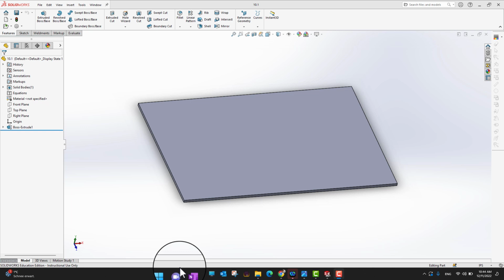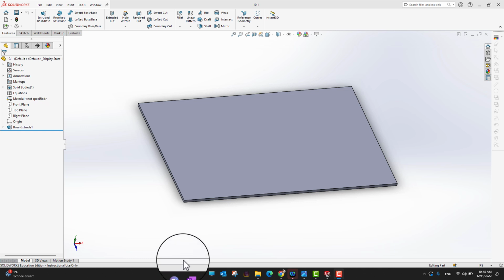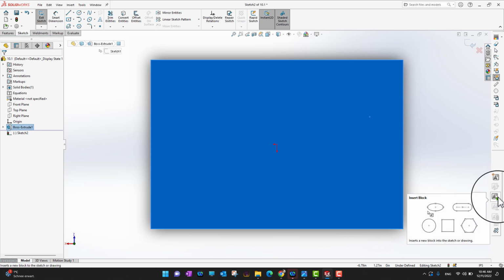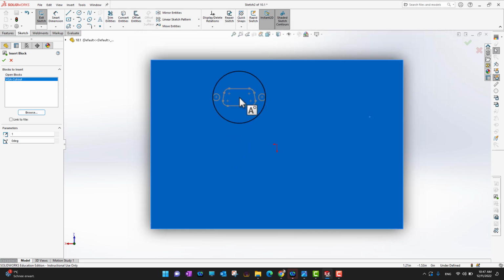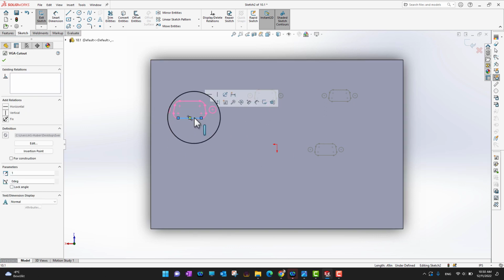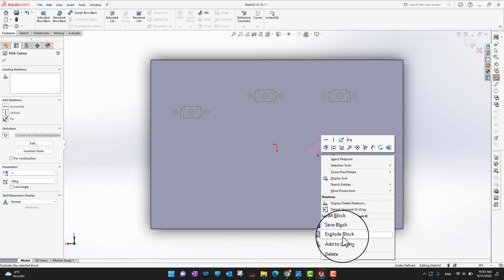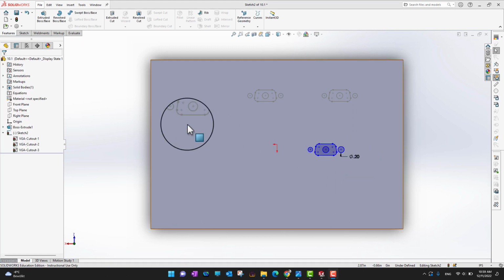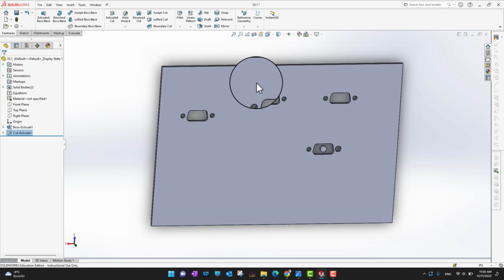SolidWorks Sketch Blocks & How to Create Sketch Blocks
🔧 Unlock the full potential of your SolidWorks sketches with our in-depth guide on Sketch Blocks! 🎨 Whether you're a beginner looking to enhance your CAD skills or an experienced user aiming to optimize your workflow, this tutorial has you covered.

🚀 In this video, we'll dive into the fundamentals of Sketch Blocks in SolidWorks, exploring everything from the basics to advanced techniques. Learn how to efficiently create and manage Sketch Blocks, harnessing their power to streamline your design process and improve overall productivity.

🔍 Topics Covered:
1️⃣ Introduction to Sketch Blocks: Understand the concept and advantages of using Sketch Blocks in your designs.
2️⃣ Creating Sketch Blocks: Step-by-step walkthrough on how to create and customize Sketch Blocks in SolidWorks.
3️⃣ Manipulating Sketch Blocks: Explore techniques for moving, resizing, and editing Sketch Blocks to fit your design requirements.
4️⃣ Dynamic Editing: Learn how to dynamically modify Sketch Blocks to adapt to design changes effortlessly.
5️⃣ Advanced Tips and Tricks: Discover pro tips for leveraging Sketch Blocks efficiently and creatively in your projects.

💡 Whether you're working on 2D sketches or complex 3D models, integrating Sketch Blocks into your SolidWorks workflow can significantly enhance your design capabilities. Don't miss out on this opportunity to elevate your CAD skills and design with precision!

🛠️ Ready to take your SolidWorks game to the next level? Hit play now and let's master Sketch Blocks together! 🤝